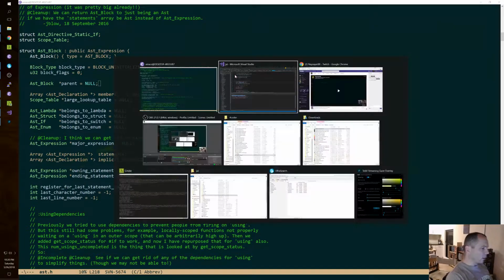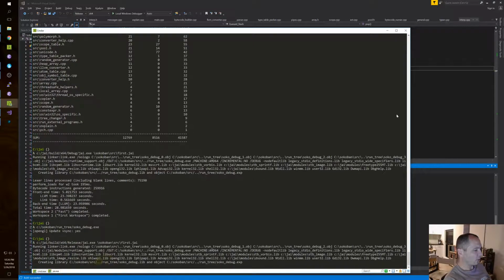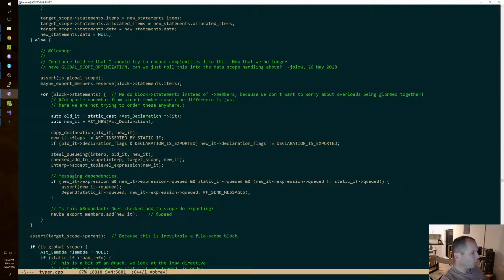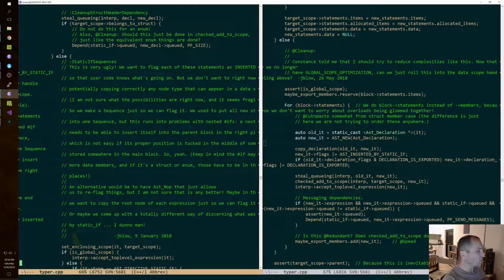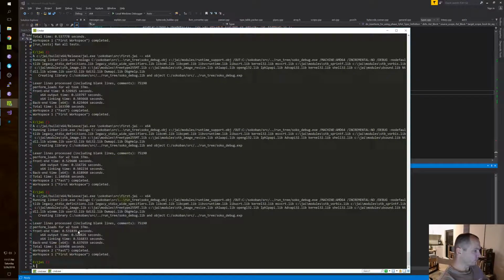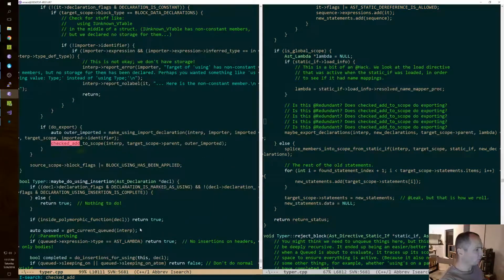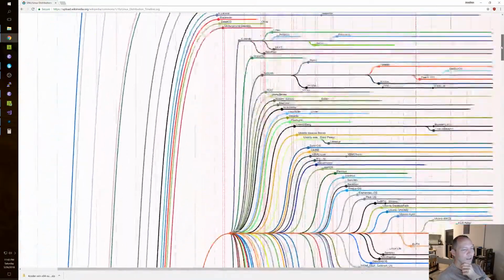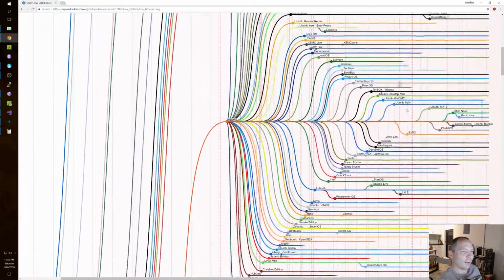Compiler refactor optimization Scope Representation